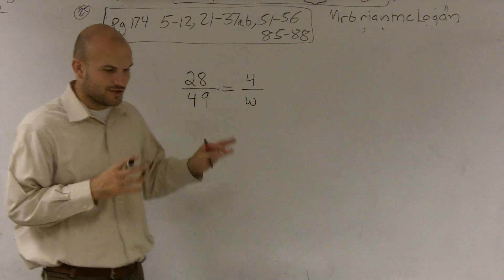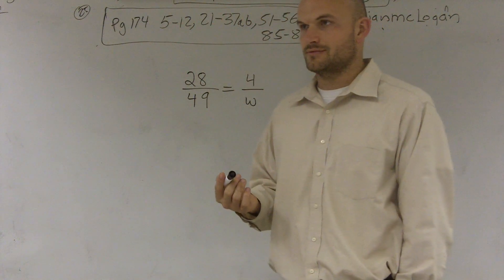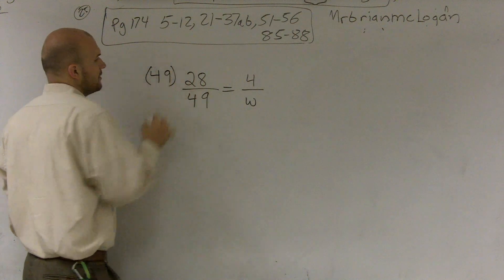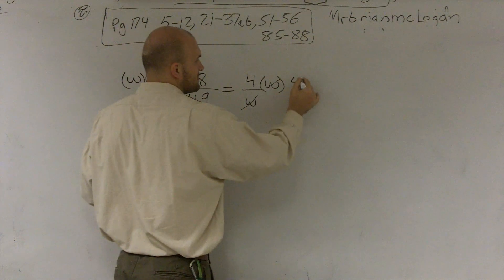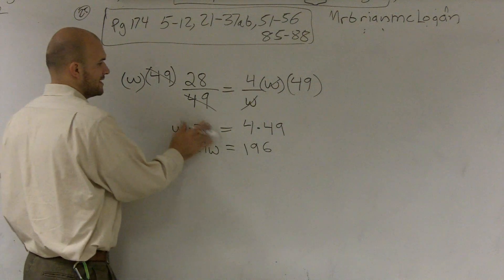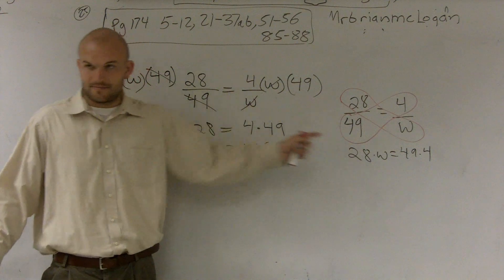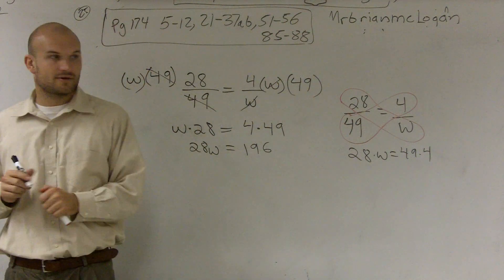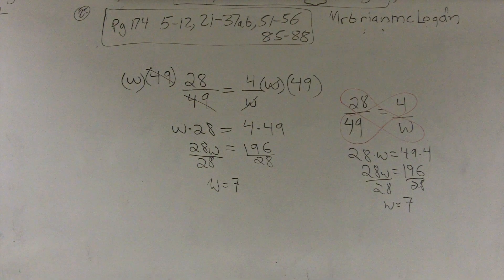Solving a proportion for a variable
Timestamps:
0:00 Intro
1:05 Start of Problem

Corrections:
1:55 I made a mistake, it's 28 not 29.